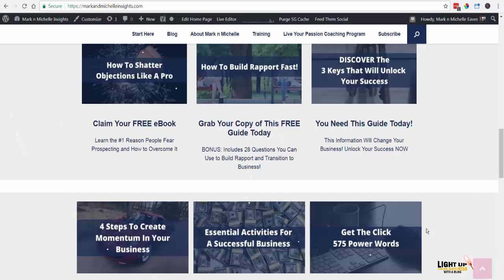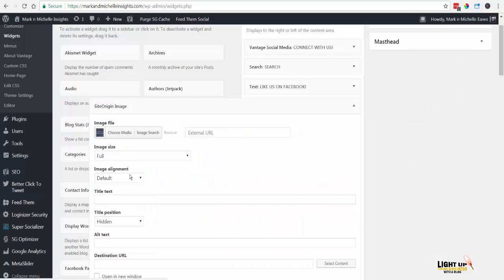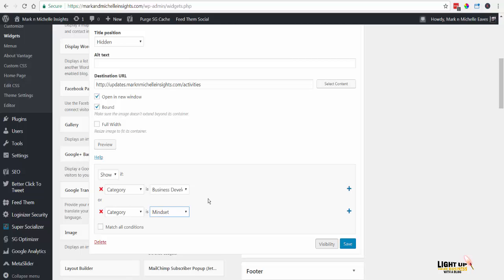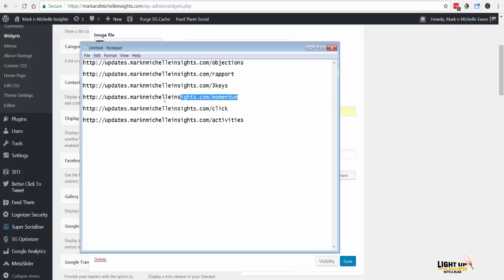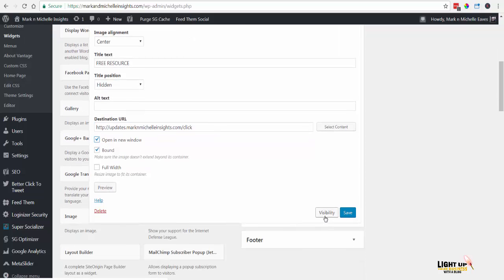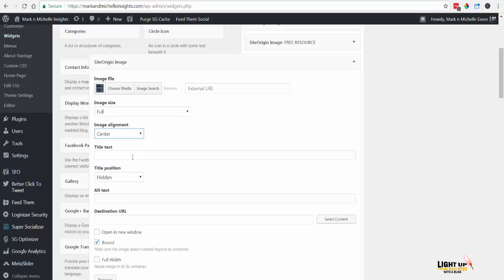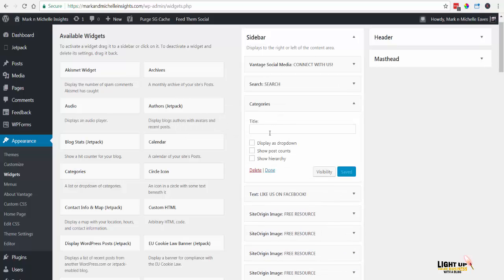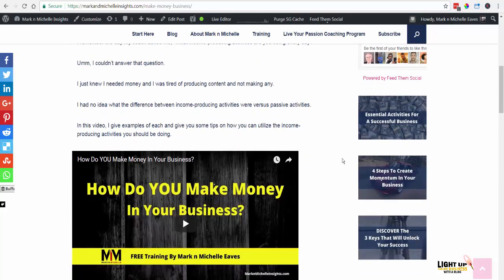Customizing Your Sidebar with Congruent Offers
If you have lead magnets, i.e. free giveaways, on your blog, you want to customize your sidebar with congruent offers.

You don't want a free giveaway that teaches how to meditate in the morning alongside a blog post about Facebook marketing.

In this video I show you how to customize your sidebar so your offers are congruent with the content your visitor is currently reading.

If you need more information on how to start a blog from scratch, go and click on the top menu Start A New Blog.